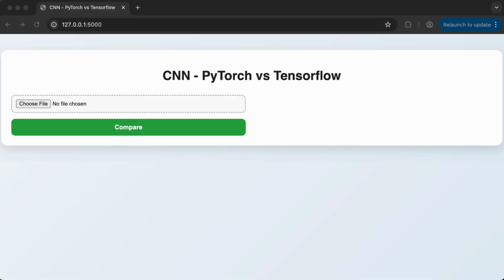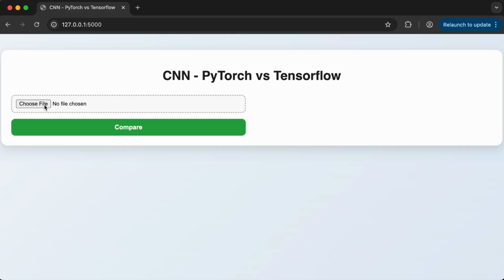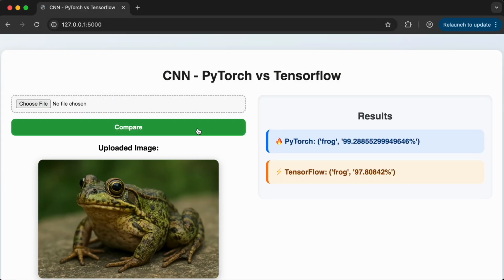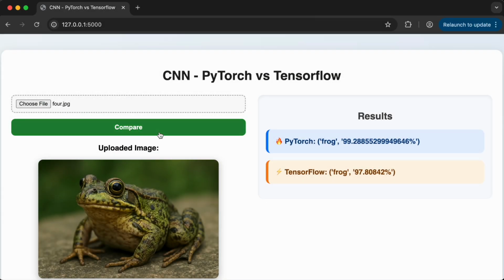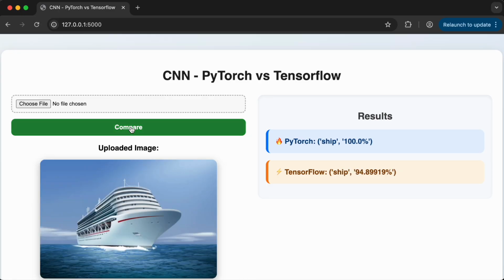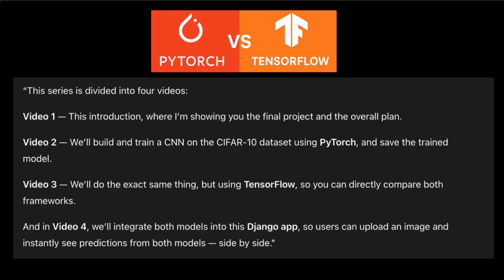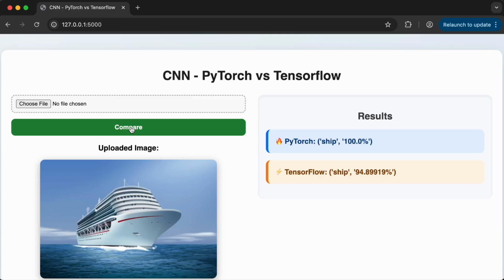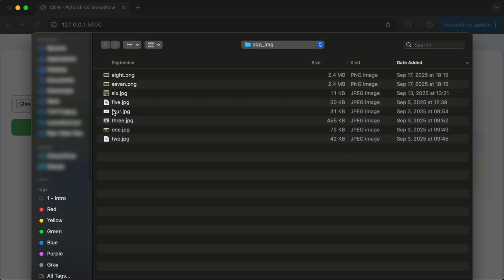Full AI Project Demo + Roadmap (CIFAR-10 + Django App) | PyTorch vs TensorFlow | Part 1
Welcome to Part 1 of this PyTorch vs TensorFlow deep learning series!
In this video, I’ll walk you through the final AI project demo and the full roadmap for the upcoming videos.

We’ll be building and comparing two complete CNN image-classification models — one using PyTorch and the other using TensorFlow — trained on the CIFAR-10 dataset.
And then, we’ll integrate both models into a Django web application where users can upload an image and instantly see predictions from both models side-by-side.

📚 What’s Covered in Part 1:

✔ Final demo of the AI image classifier
✔ What is PyTorch vs TensorFlow (high-level)
✔ Project architecture overview
✔ Full roadmap for the entire series
✔ What to expect in each upcoming video
✔ How the models will be used inside a Django app

📺 Upcoming Videos in This Series:

Part 2: Build & train CNN using PyTorch
Part 3: Build & train the same CNN using TensorFlow
Part 4: Build the Django Web App → Compare both models side-by-side